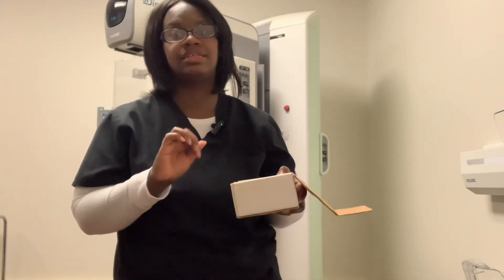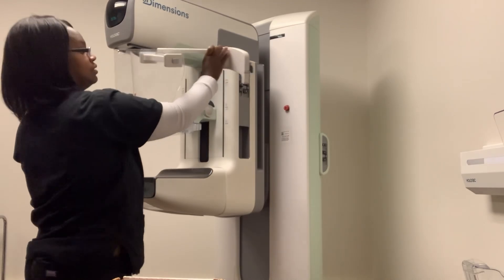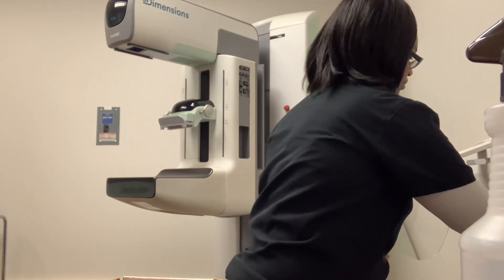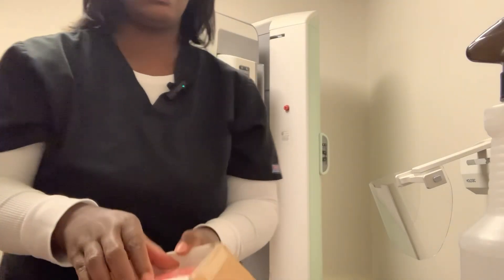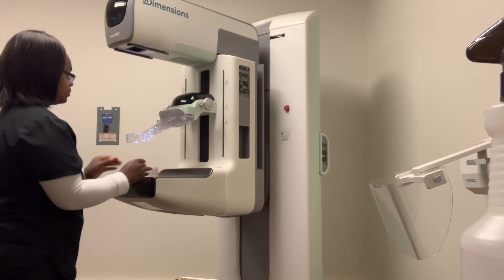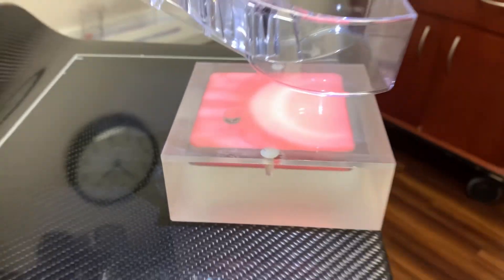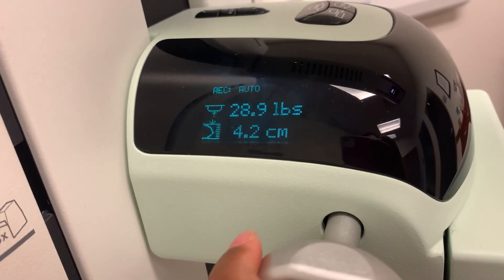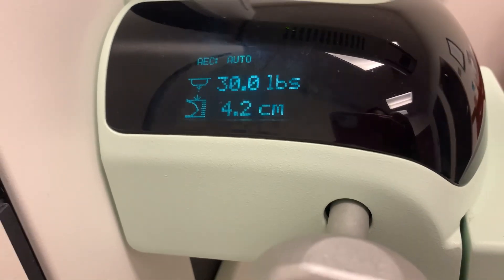How to Perform the Compression Thickness for QC in Mammography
In this video, I show you how to perform the compression thickness in mammography for quality control (QC). This may vary by facility or by the type of mammography machine that you are using. I’m using the Hologic mammography machine unit.

Are you a registered mammography technologist looking to learn QC at your facility or a mammography student?